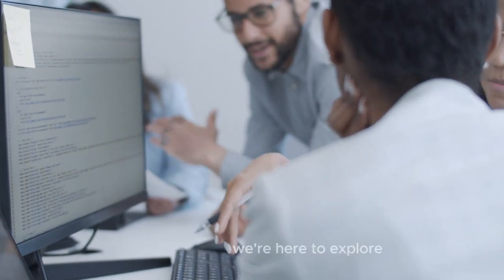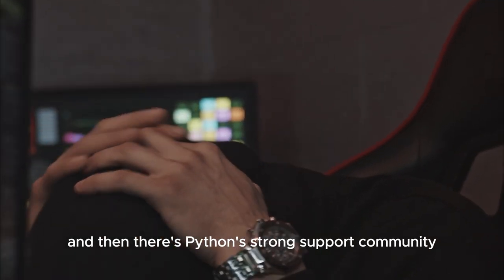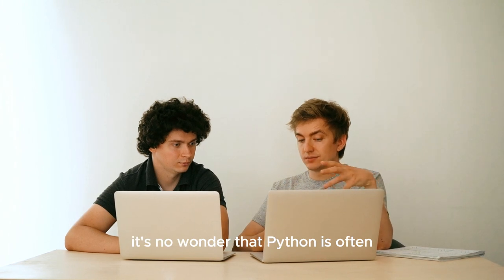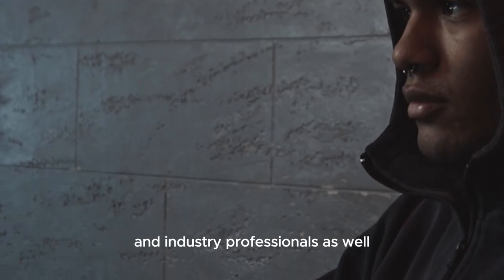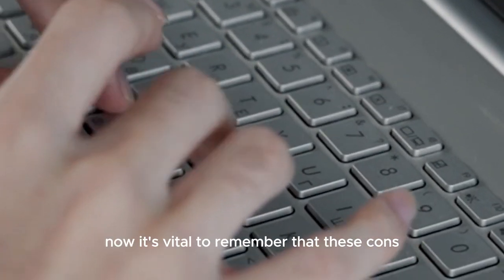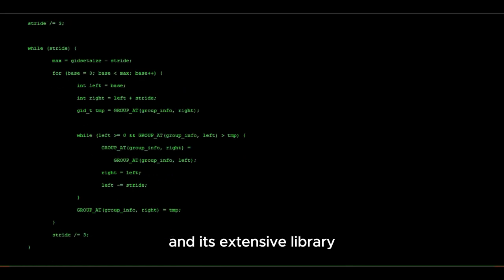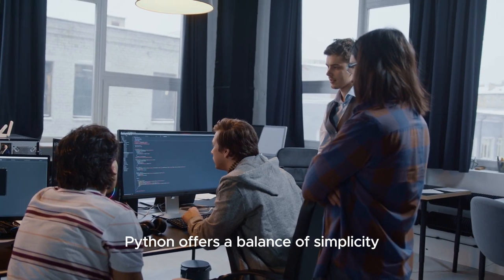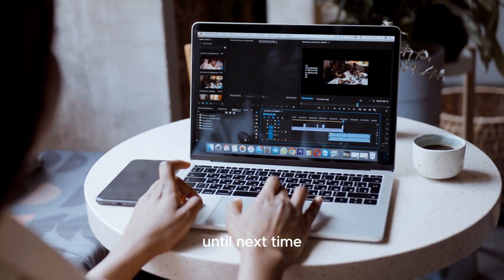Python Unveiled: Pros, Cons and Beyond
"Python Unveiled: Pros, Cons, and Beyond" is the ultimate resource for understanding the most flexible programming language available. In this video, we dive deep into Python, examining its many benefits, possible downsides, and the countless opportunities language presents for both seasoned pros and aspiring developers.

Come along with us as we take a thorough look around the Python world. We'll begin by revealing the unmatched advantages that have elevated Python to the top of the programming community. We'll examine why Python has emerged as the preferred language for a wide range of tasks, including web development, data analysis, artificial intelligence, and machine learning. These reasons include its elegant syntax, readability, large library, and strong community support.

However, no language is perfect, and we'll also highlight some of Python's possible drawbacks. We'll tackle all of your issues with Python, including performance, scalability, and its dynamic category system. We'll also offer advice on how to overcome these obstacles and maximize Python's advantages.

We'll also go into the most innovative areas of Python development, going beyond the fundamentals. We'll highlight how Python is evolving and adapting to meet the needs of modern technology, from recent advances in data science and deep learning to new trends like microservices and serverless architectures.

"Python Unveiled: Pros, Cons, and Beyond" is your ultimate guide to realizing the full potential of this amazing language, regardless of your level of experience with programming. Come along with us as we solve the puzzles of Python and explore the countless opportunities that lie ahead.